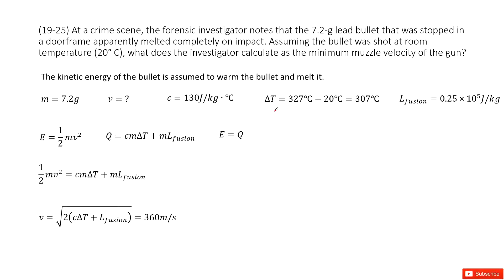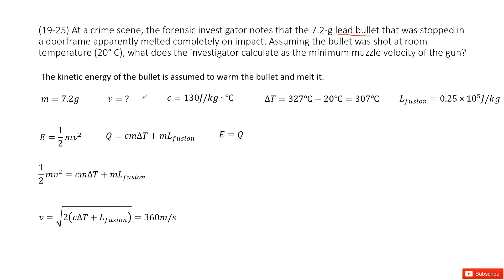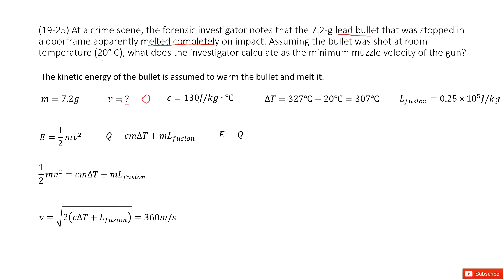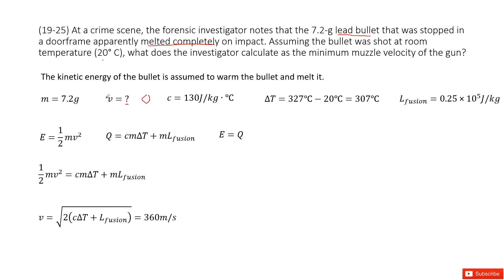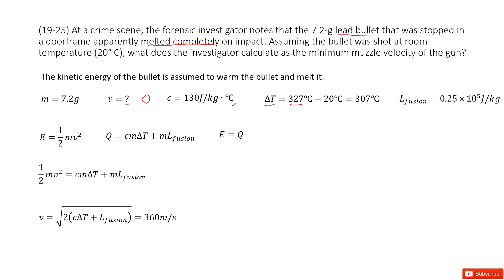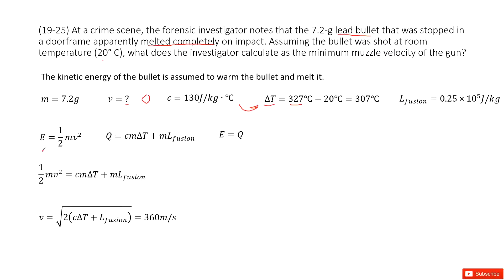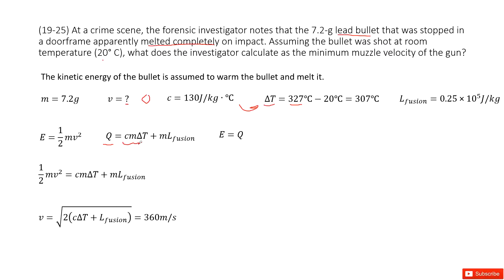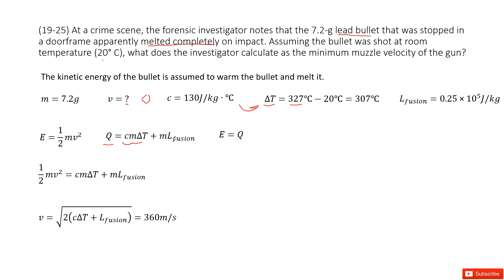(19-25) At a crime scene, the forensic investigator notes that the 7.2-g lead bullet that was stoppe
(19-25) At a crime scene, the forensic investigator notes that the 7.2-g lead bullet that was stopped in a doorframe apparently melted completely on impact. Assuming the bullet was shot at room temperature (20° C), what does the investigator calculate as the minimum muzzle velocity of the gun?